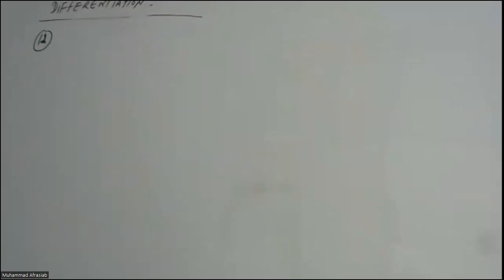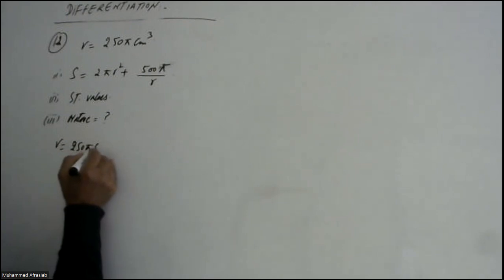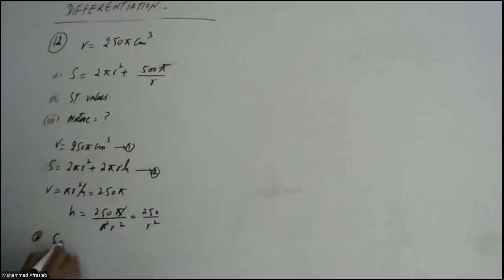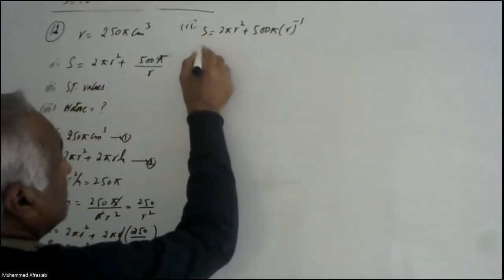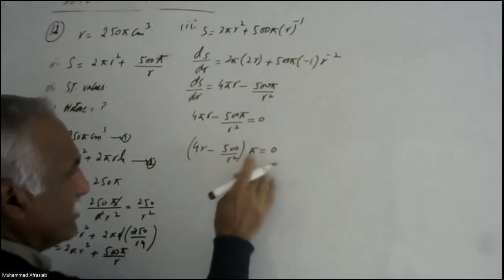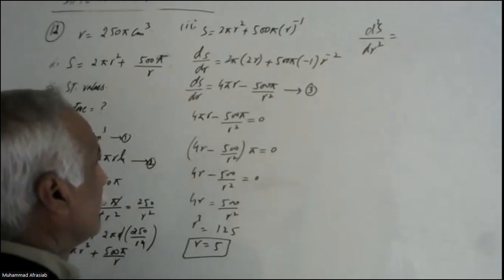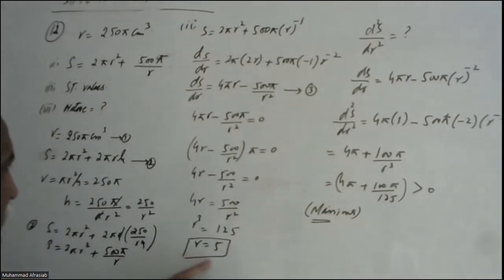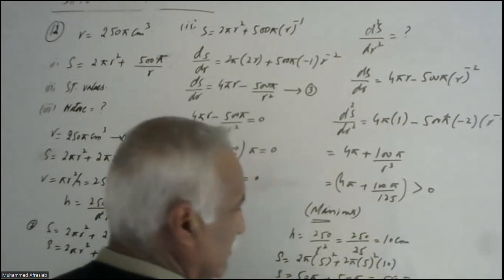Differentiation As lev Q 12